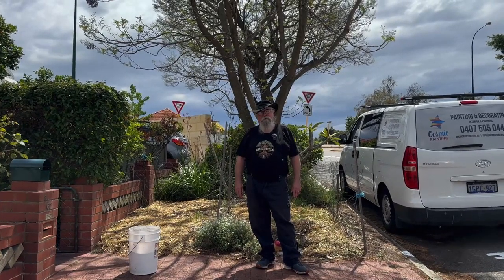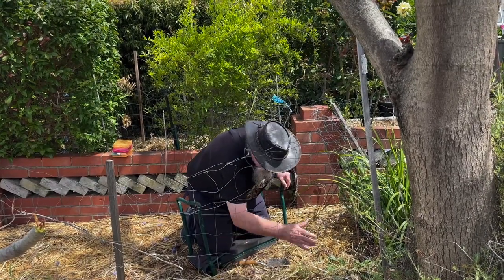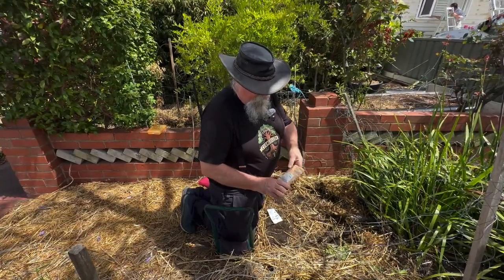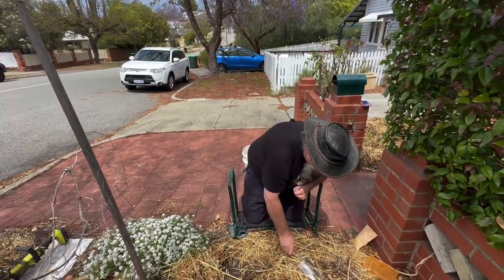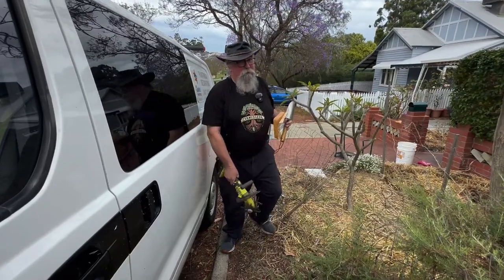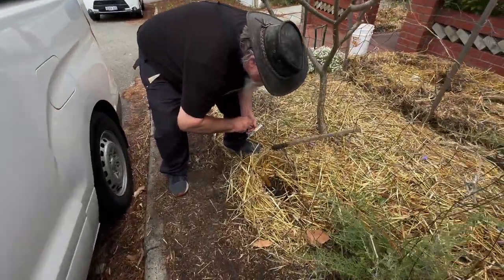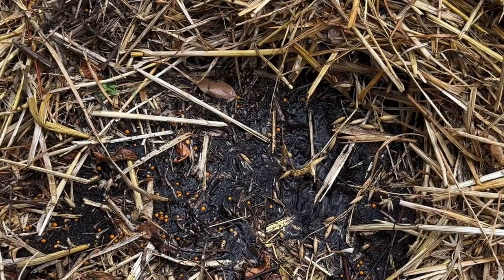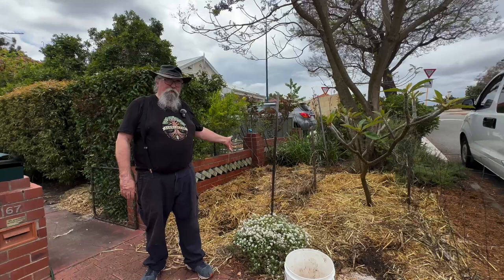The GREAT Garden Takeover! What Happens When Three Sisters Unite?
The Cultivating Curmudgeon is back, and this time, he's planting a trio of troublemakers! 😈 He's digging into the ancient wisdom of the Three Sisters system, where corn, beans, and squash join forces to create a thriving garden ecosystem. 🌽🌱🎃

Get ready for some grumpy gardening wisdom and a whole lot of laughs as the Curmudgeon shows you how to:

Choose the right varieties: Don't just pick any old corn, beans, and squash! The Curmudgeon will guide you towards the perfect threesome for your garden.
Plant them like a pro: Learn the secret to planting the Three Sisters in a way that maximizes their symbiotic relationship.
Wait for them to grow and thrive: Await the magic of these plants working together to create a bountiful harvest.
But beware, this ain't no fairy tale! The Curmudgeon will also share the challenges and pitfalls of growing the Three Sisters, so you can be prepared for anything. 😜

So grab your seeds, your gardening gloves, and your sense of humor, and join the Curmudgeon as he tackles the Three Sisters system! You'll learn a thing or two about sustainable gardening, teamwork, and maybe even make a few new friends (or enemies) along the way. 😉